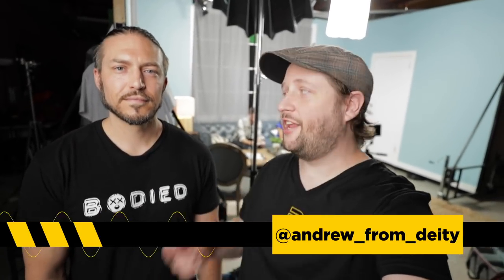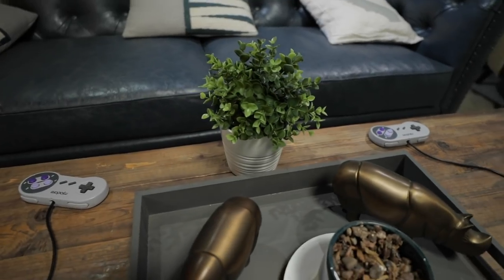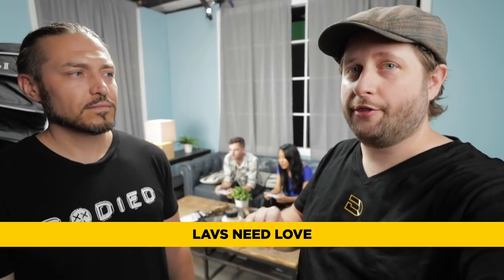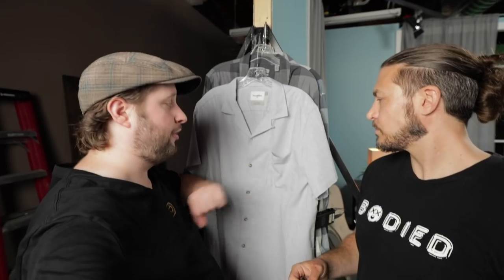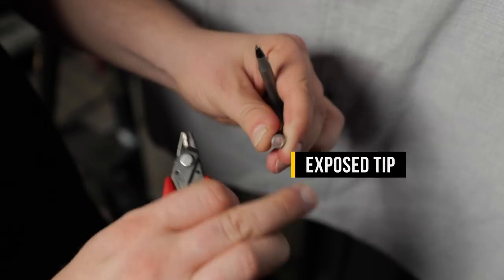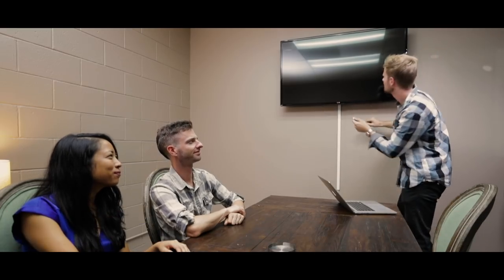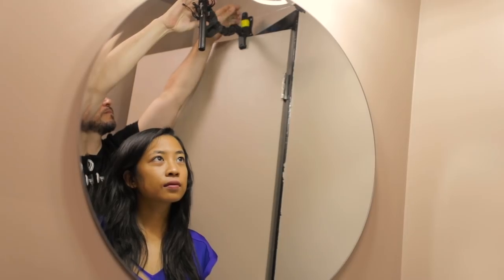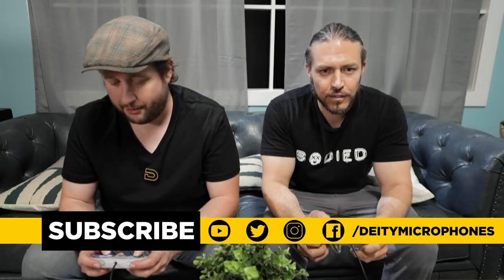What is a Plant Mic? | Hiding Mics On Set to Get the Best Audio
Can't fit a boom in your space? Lavs causing phasing? Andrew goes over 3 ways to use plant mics in this episode of Audio Academy with guest sound mixer Fletcher Alliston. No more do you have to worry about getting bad audio on set. With these tips, you have a creative solution to a bunch of audio problems you might run into. What is a plant mic?!

Sometimes a boom operator just won't cut it and laving two actors causes audio issues so plant mics are the only option. Here are 3 ways to hide microphones on your set that will get the best audio. How to hide a mic in a plant? Check! How to hide a mic in a pen? Check! Mic clipped onto a doorframe? Check!